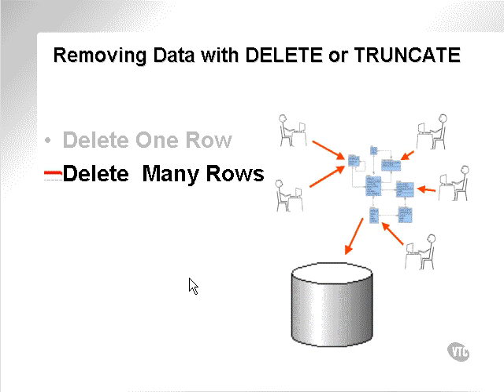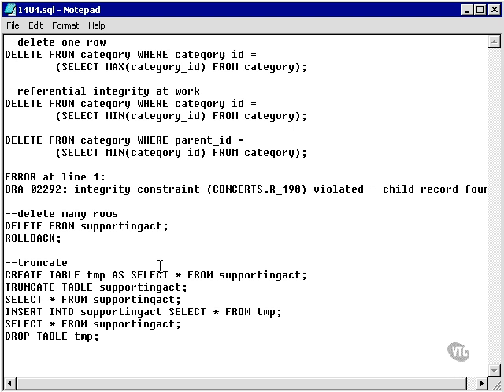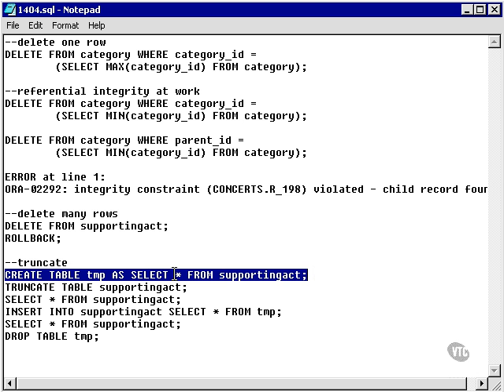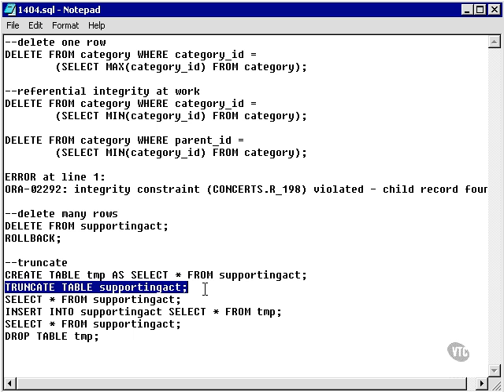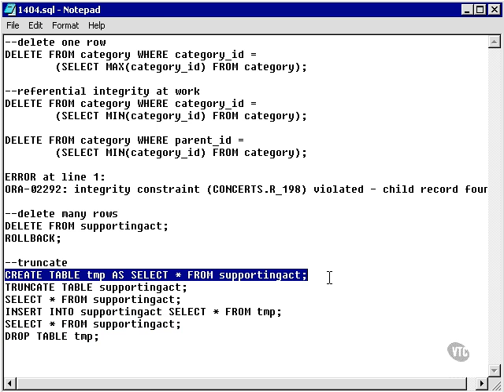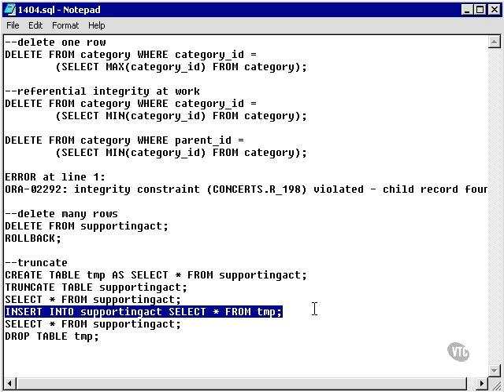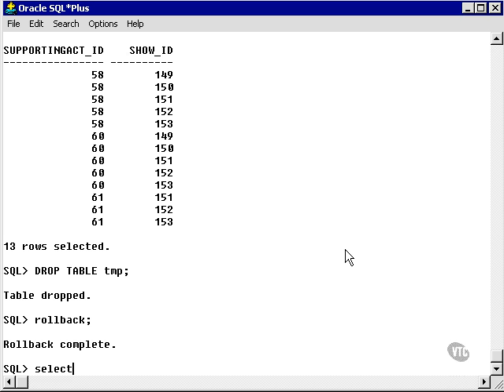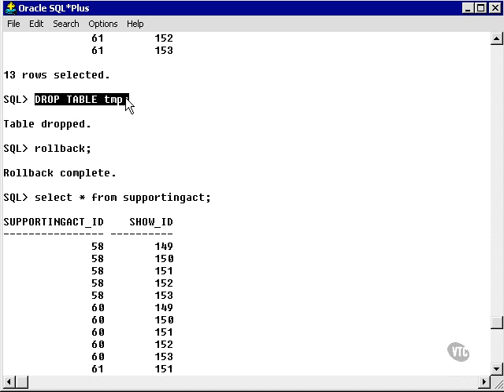learning oracle application developer 137